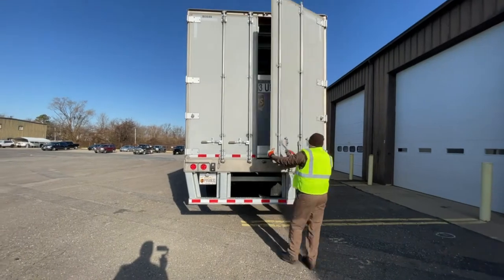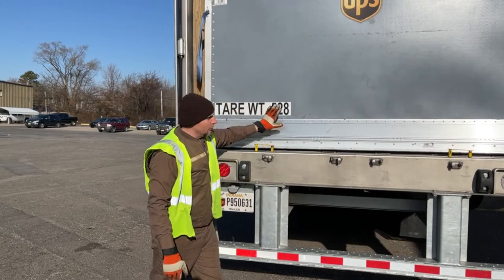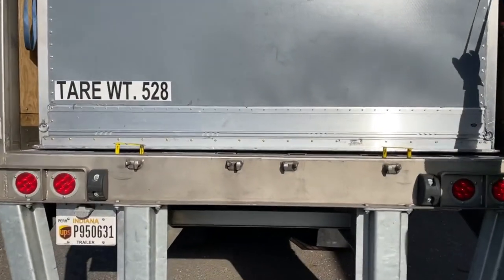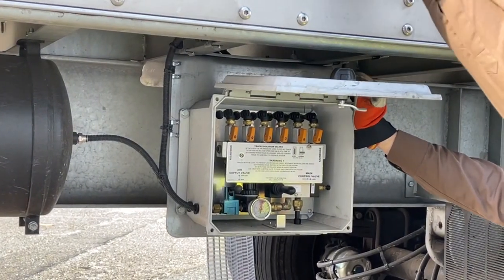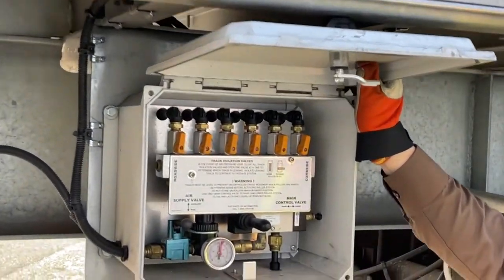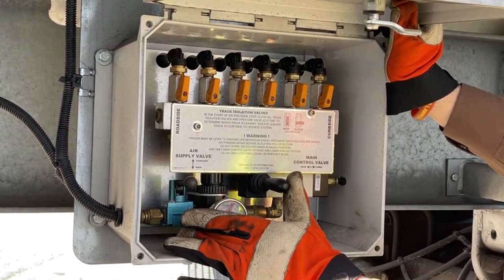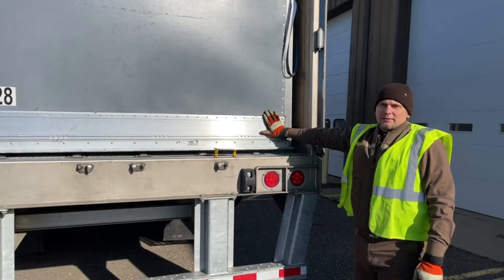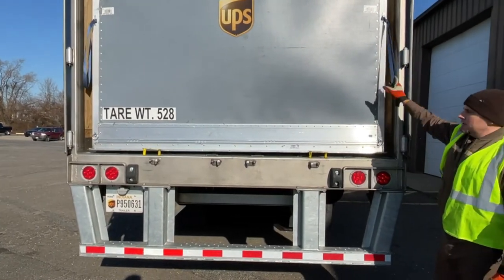Air trailer operation demo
How to properly operate an air trailer and a demo of its functions